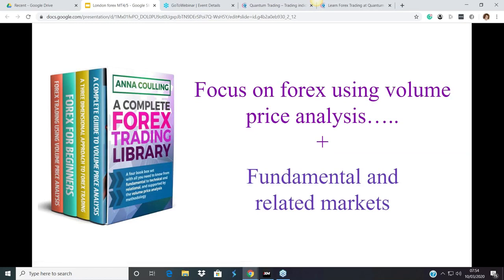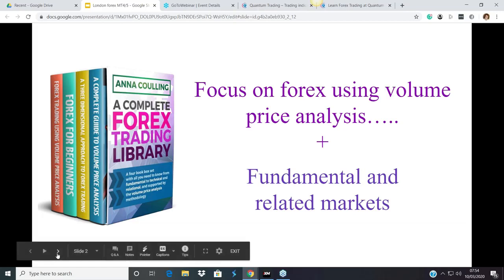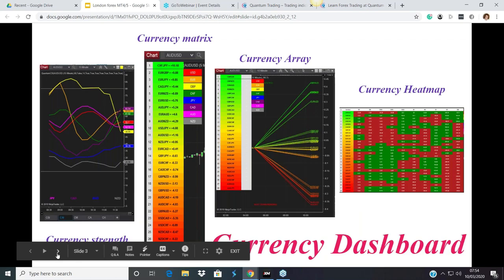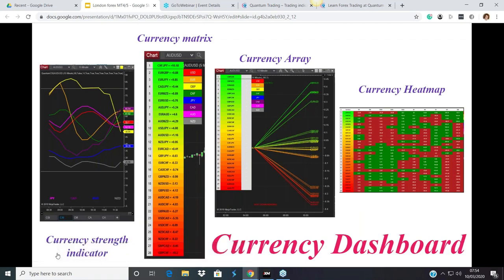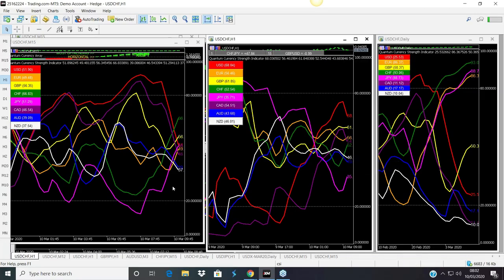Using the currency strength indicator to join a trend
After the volatility of yesterday forex markets are recovering some stability and developing reversal trends. In the London forex session we start by looking at the currency strength indicator in multiple timeframes to help us identify trends developing in the faster timeframes.